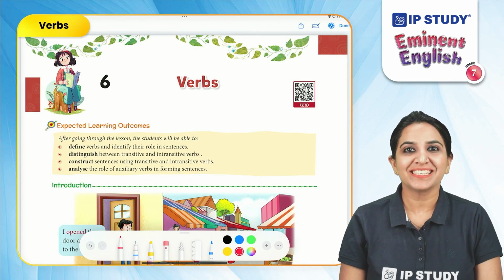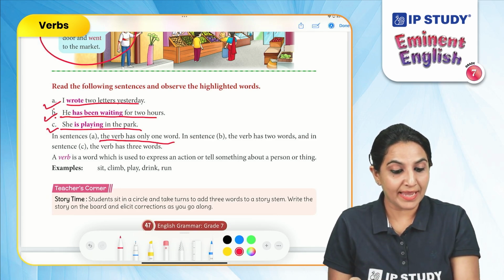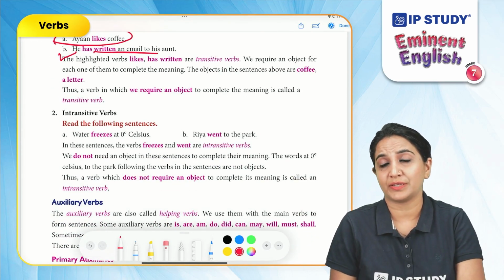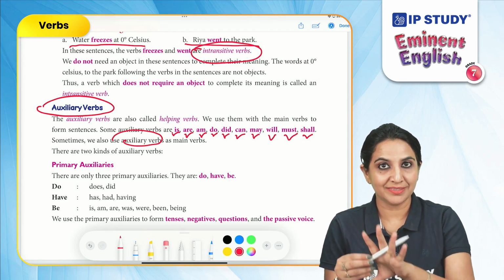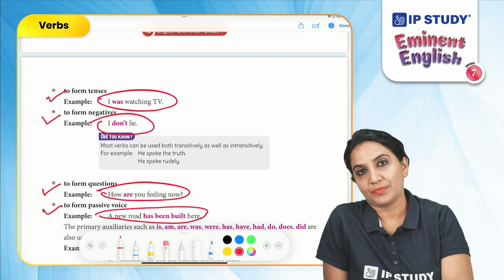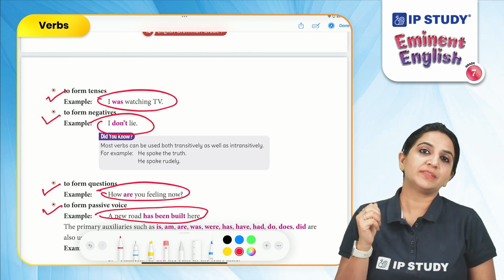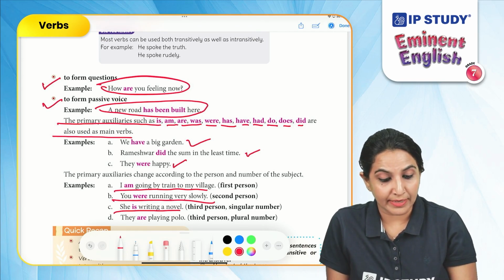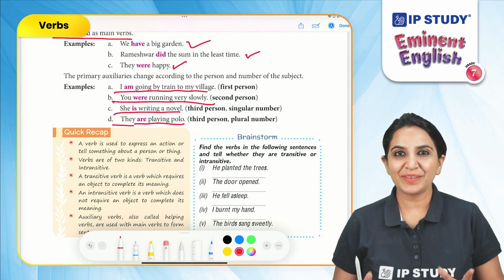Verbs | Eminent English Grammar Grade 7 | Chapter 6 | IP Study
This chapter introduces students to Verbs, the action words that are the backbone of every sentence. Learners explore different types of verbs, including transitive and intransitive verbs, finite and non-finite verbs, and linking verbs. The chapter also explains the functions of verbs as action words, helping verbs, and being verbs. With detailed explanations, examples, and practice tasks, students gain a clear understanding of how verbs work in sentence construction and how to identify and use them accurately in different contexts.

Topics Covered:
 ✔️ Definition and importance of verbs
 ✔️ Types of verbs: transitive and intransitive
 ✔️ Finite and non-finite verbs
 ✔️ Helping verbs and linking verbs
 ✔️ Use of verbs in sentence construction